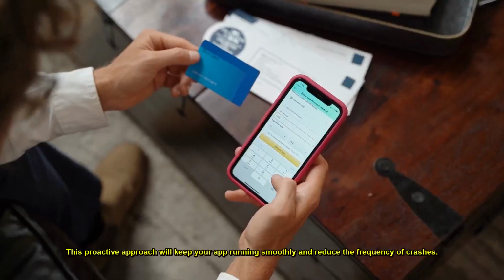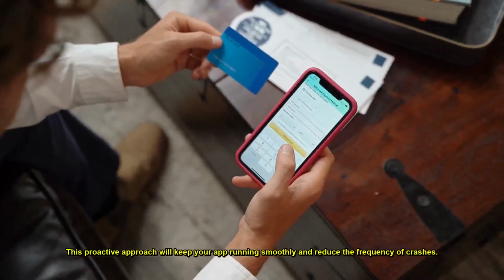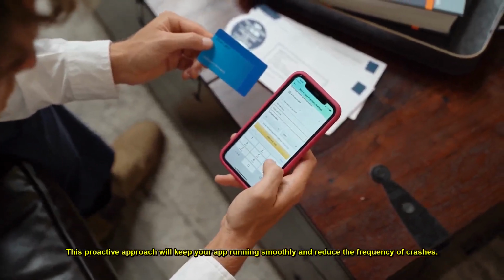How to verify iOS crash reports using Sentry release health - Full Guide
In this comprehensive guide, we'll walk you through the process of verifying iOS crash reports using Sentry's release health features. Whether you're a developer or a product manager, understanding how to utilize Sentry can significantly enhance your app's performance and user experience. Learn how to track crashes, analyze reports, and improve your app's stability effectively.